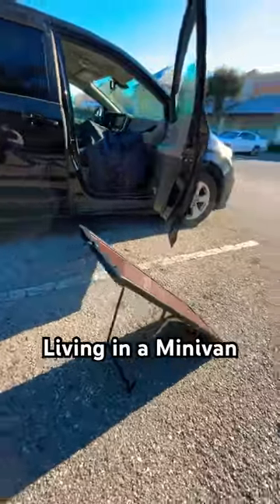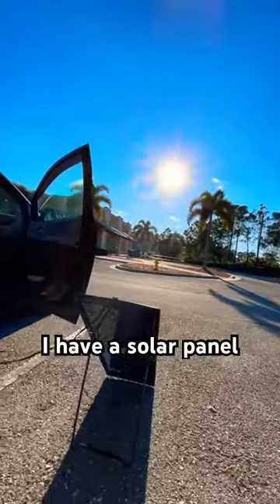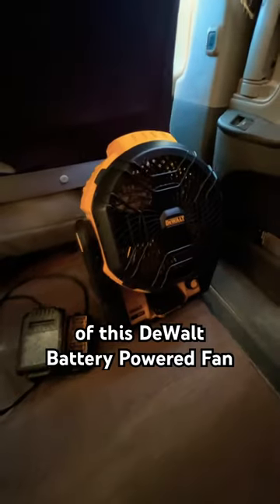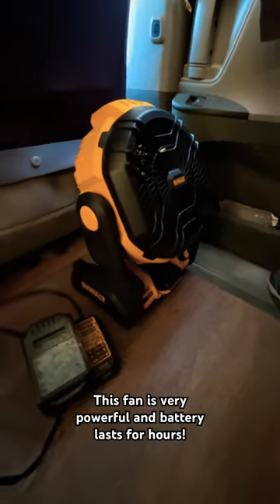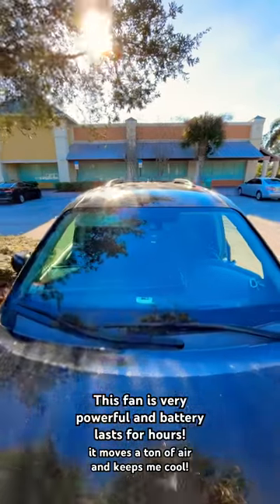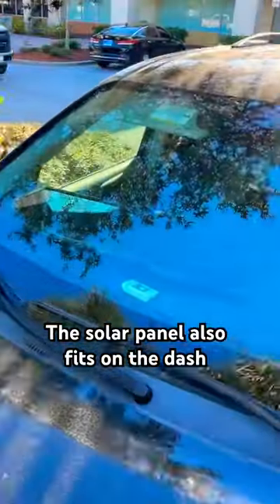Living in a Minivan